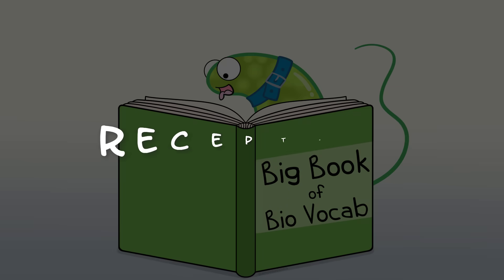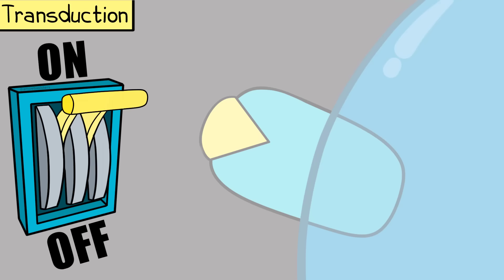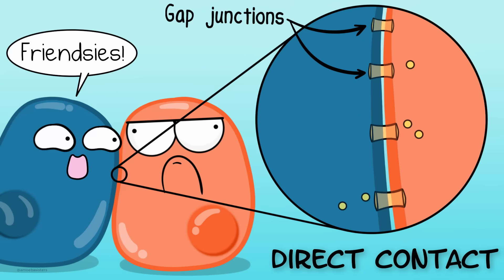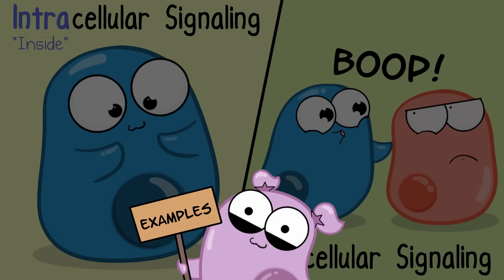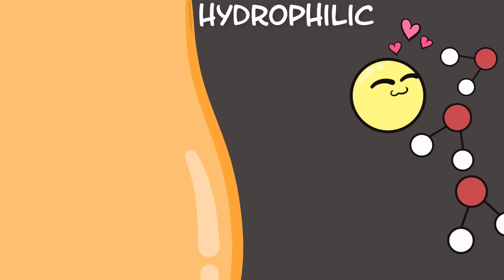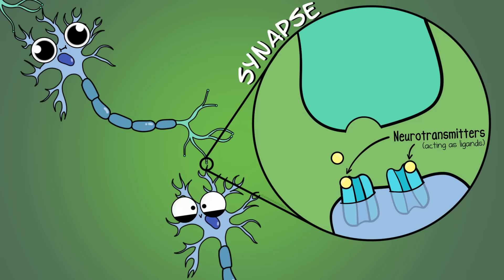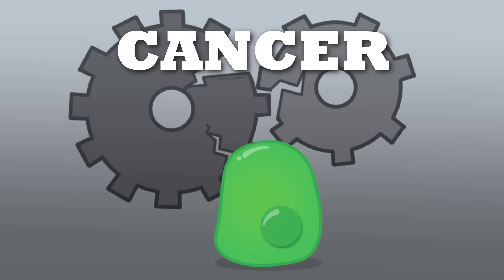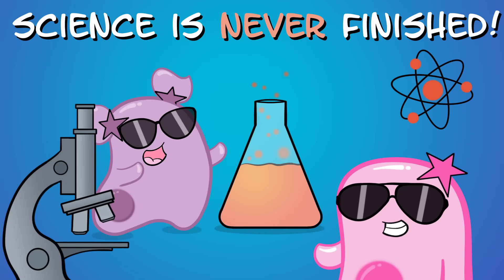Intro to Cell Signaling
Explore cell signaling with the Amoeba Sisters! This introductory video describes vocabulary such as ligand and receptor. It includes the stages of cell signaling (reception, transduction, and response) and different types of signaling including autocrine, paracrine, and endocrine.  This is just an introduction to a series on signaling that we hope to expand on in the future!

Factual References:

OpenStax, Biology. OpenStax CNX. Jun 1, 2018

Reece, J. B., & Campbell, N. A. (2011). Campbell biology. Boston: Benjamin Cummings / Pearson.

TRANSLATIONS:

Dutch captions by M. Torn